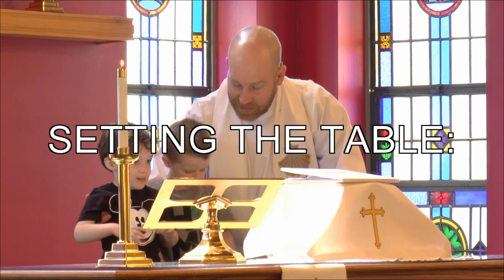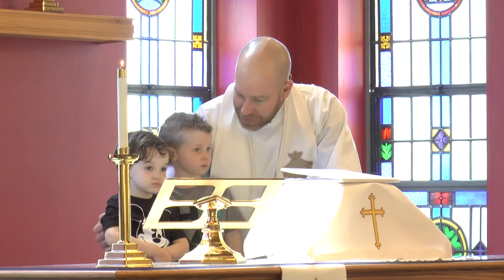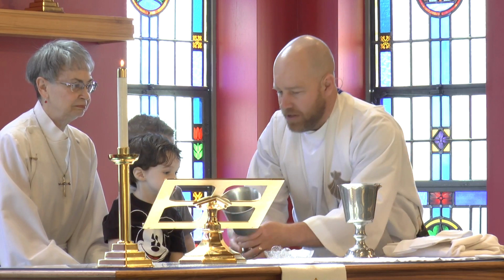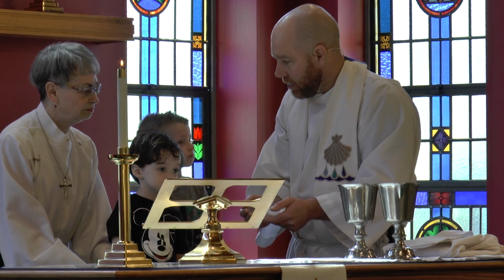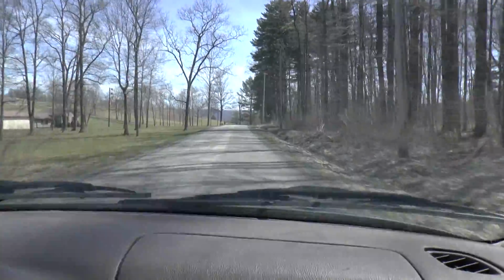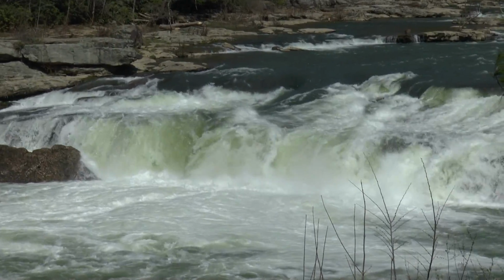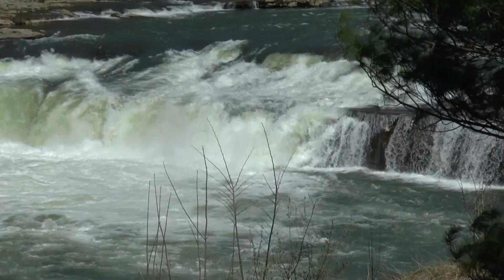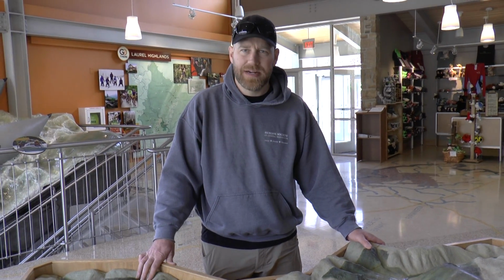River Runner: The Road, The River, The Pastor with Jim Engel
Lutheran Pastor Jim Engel delivers a children sermon in Uniontown, Pa., and discusses kayaking with Jim Bodeen in Ohiopyle on the Yaughigueny River. The movie combines his sermon, the road, the talk along the way, the River.